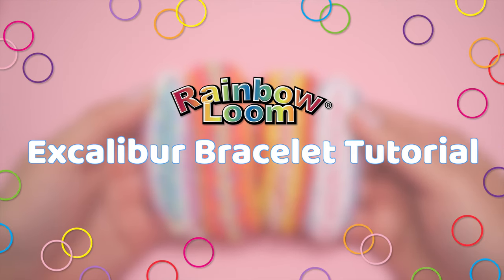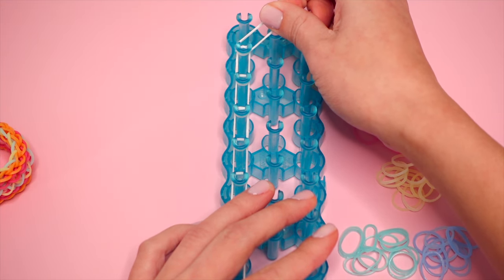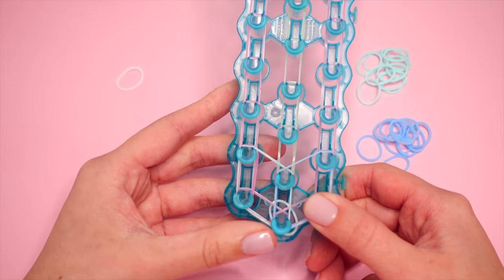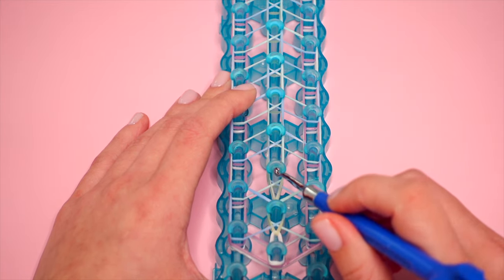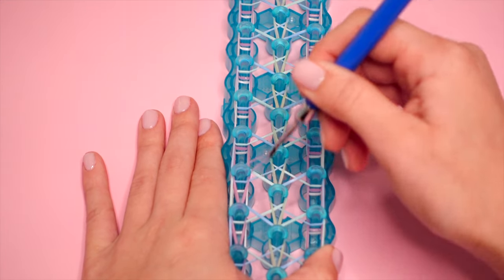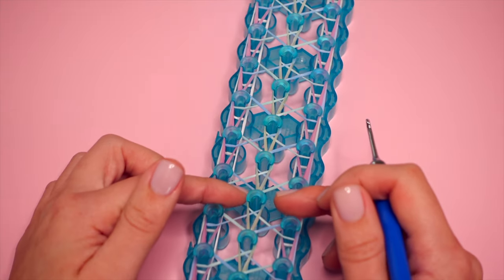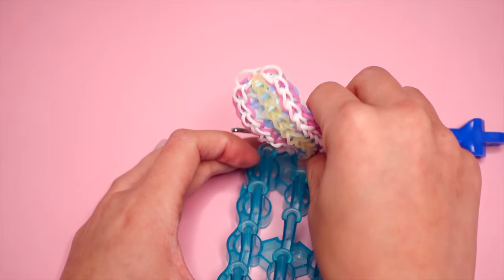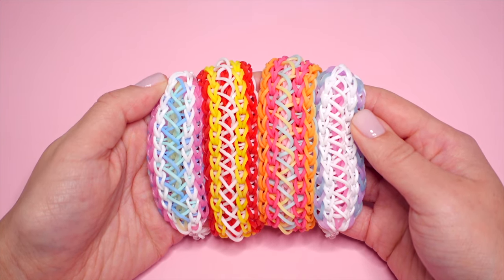NEW Excalibur Rainbow Loom Bracelet Tutorial by Angelynn (TutorialsByA™) - Advanced Level Design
Hi everyone, it's @angelynn aka TutorialsByA™! In this tutorial, I teach how to make the Excalibur bracelet using an extra border technique. This technique allows us to create a bracelet that looks like it was made with multiple looms, but it's just made on one! So excited about this video, hope you enjoy :)

and in-store at our partner retailers, such as Walmart, Target, Joann, Hobby Lobby, and more! You can also find us on Amazon and TikTok Shop!